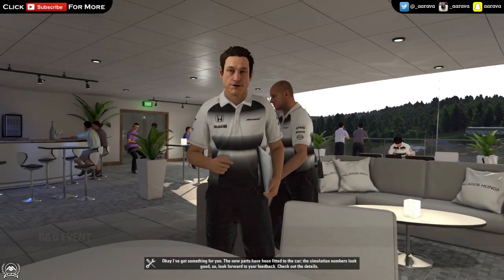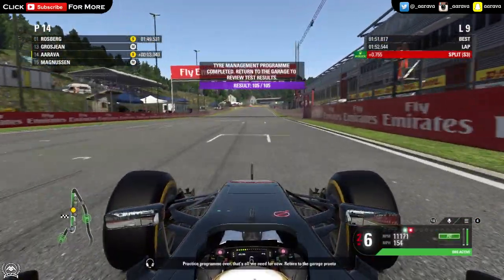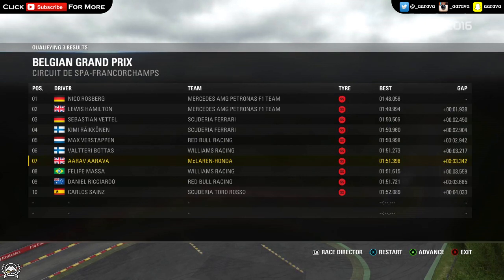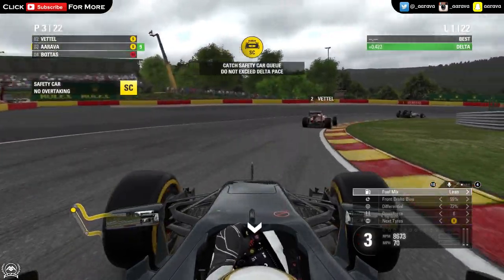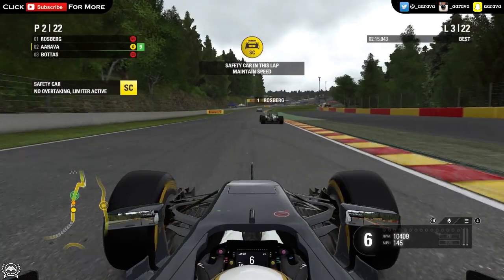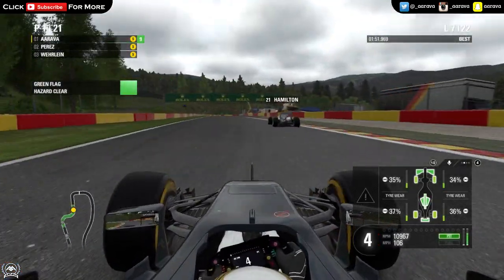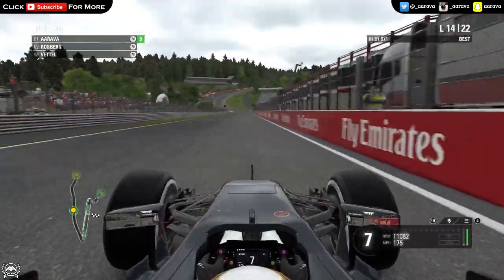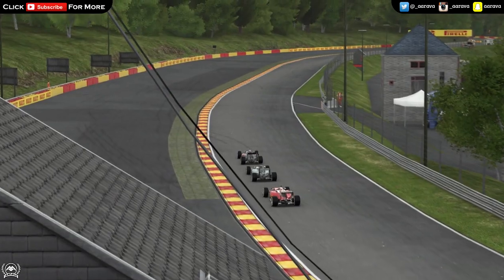F1 2016 CAREER MODE PART 13: MY BEST RACE SO FAR! (BELGIUM) | aarava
My F1 2016 Career Mode! Part 13 - Belgium - Mclaren Honda
F1 2016 Career Mode Gameplay, PC Ultra Settings

●►FAQs:
Favourite F1 Team? Mclaren (Whatever team JB is at :P)
Favourite Driver? Button
Wheel? Thrustmaster T500RS Ferrari Integral Wheel/TX Racing Wheel
Assists? None
Difficulty? Ultimate